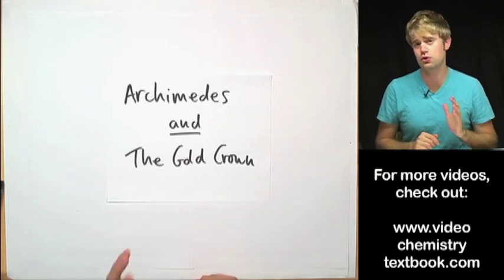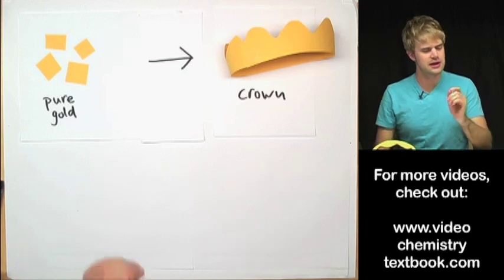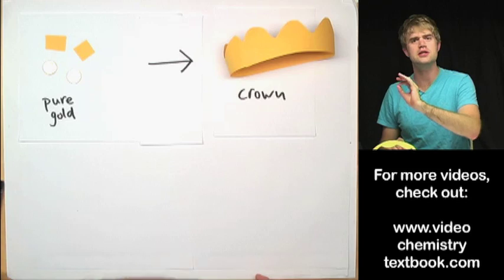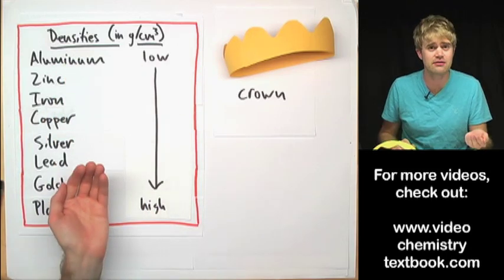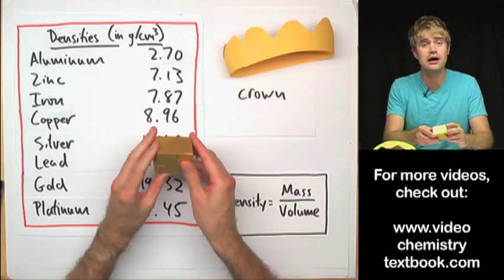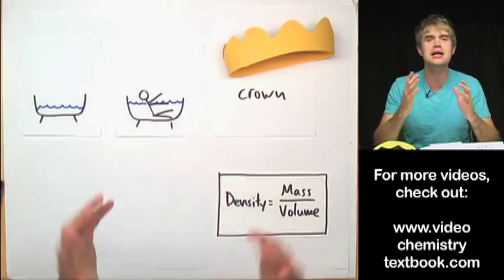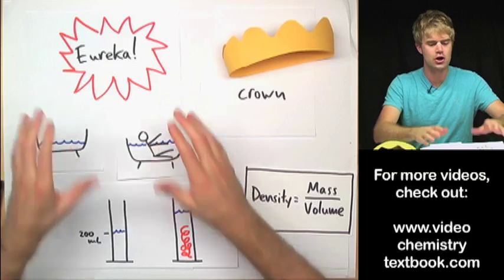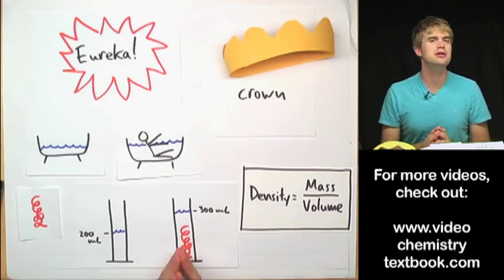Density: A Story of Archimedes and the Gold Crown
Is the crown made of pure gold? An ancient Greek king needs to know if he's been cheated by a goldsmith. He summons Archimedes, who decides to use density to determine the metal. But how can he determine the volume of the crown? He realizes that the amount of water his body displaces in the bath tub can tell him the volume. Upon discovering this, he runs naked through the streets, shouting, "Eureka!"